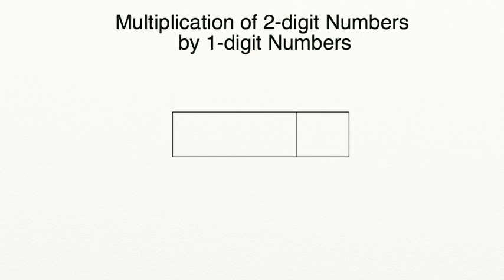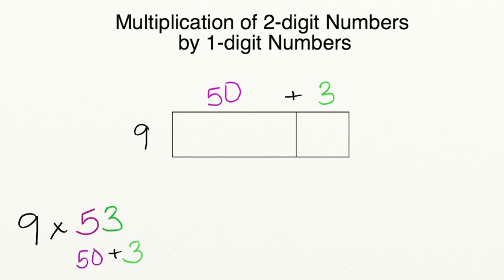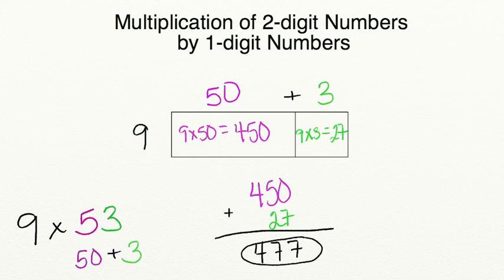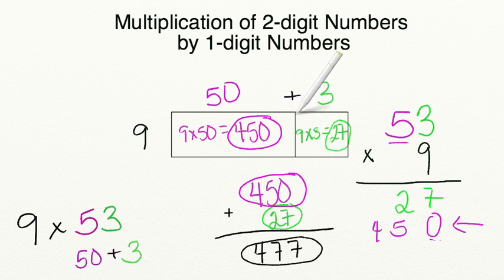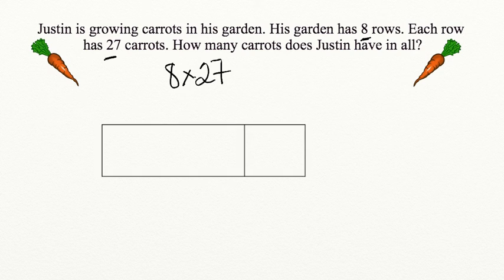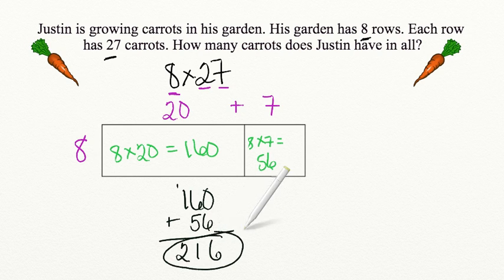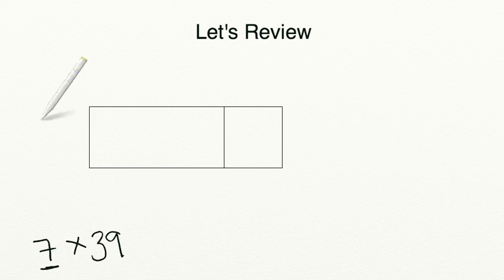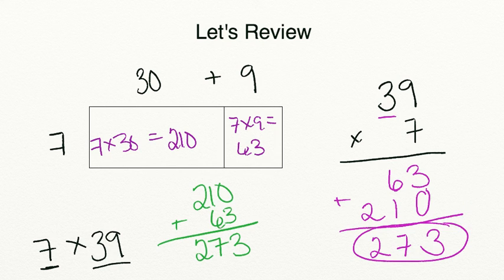AdaptedMind Math - Multiplying Two-digit by One-digit Numbers Lesson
Students learn two methods, including the area model, for multiplying two-digit by one-digit numbers.